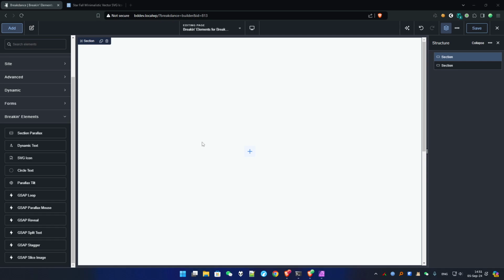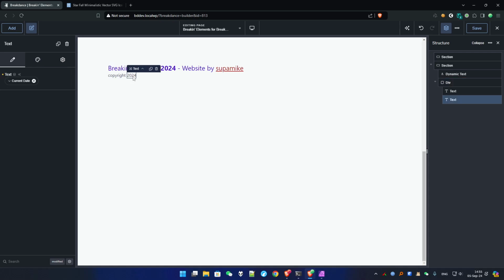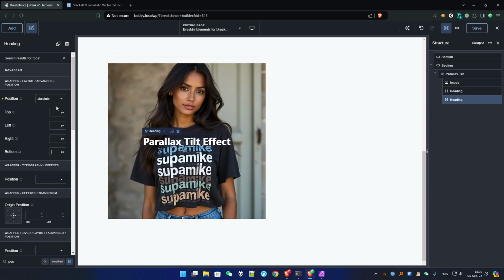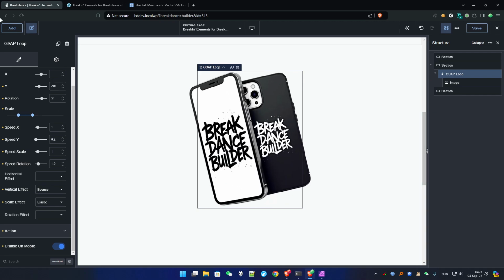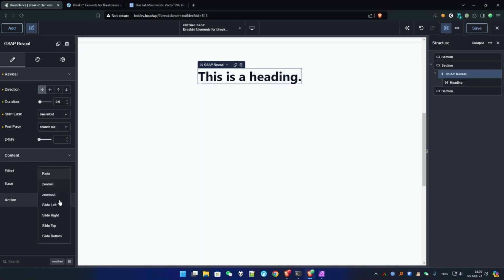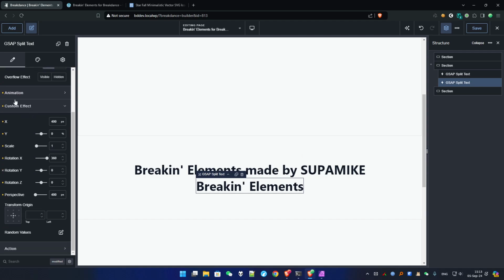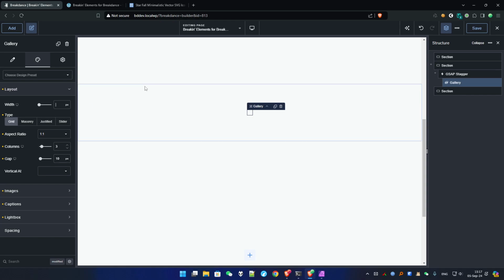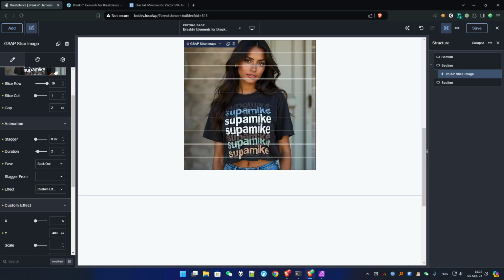Breakin' Elements for Breakdance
A weird collection of custom-made elements for Breakdance Builder, that were not meant to be public.